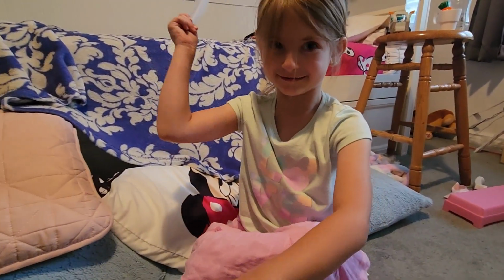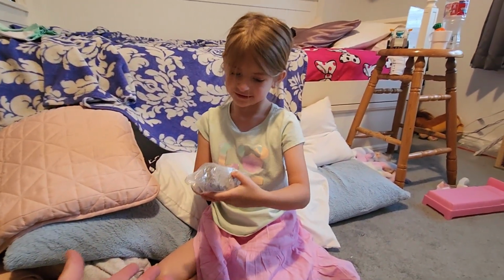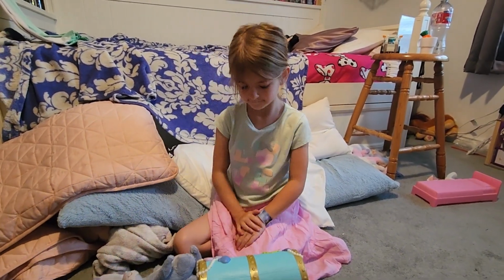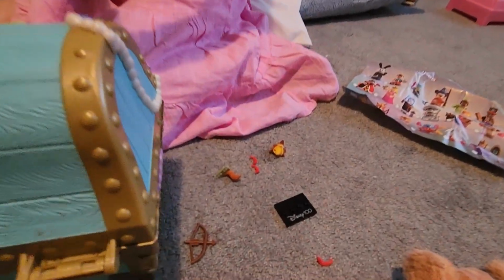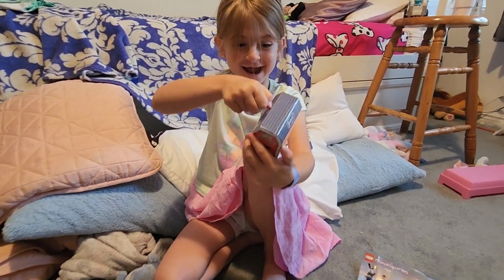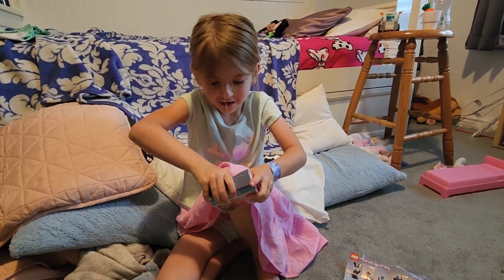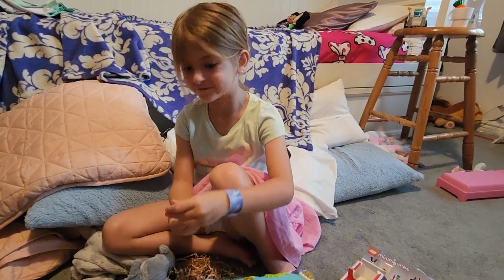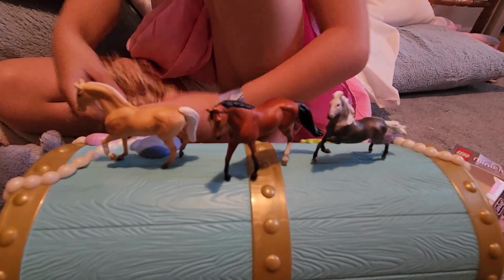Scarlett opens Mystery Treasure Box #9 with Breyer, Disney Legos, Frozen and more!